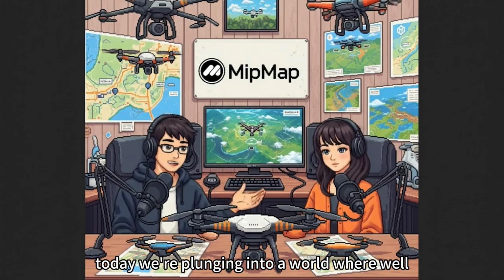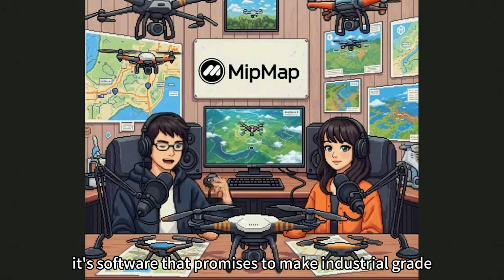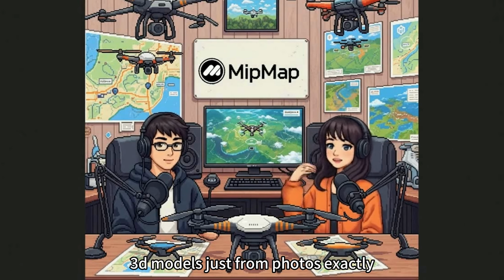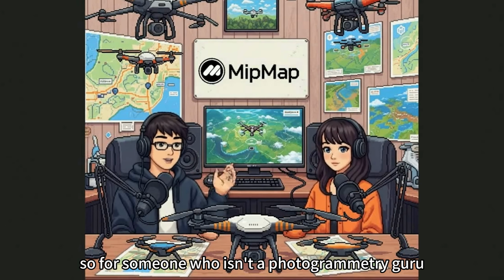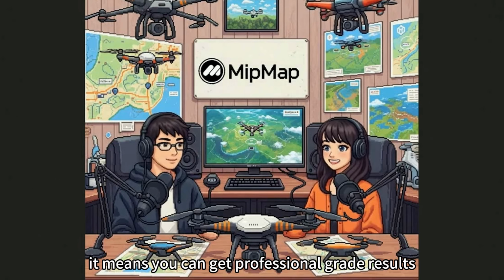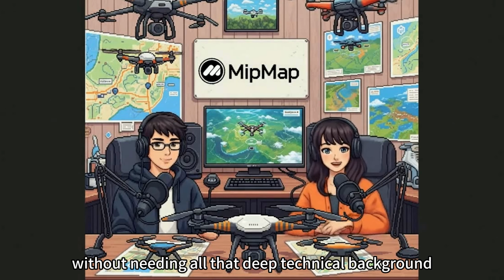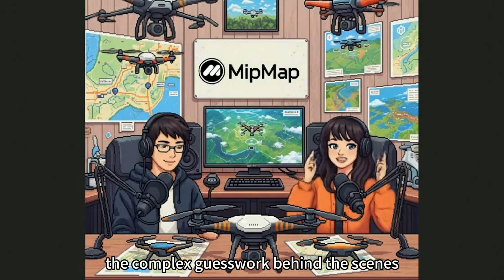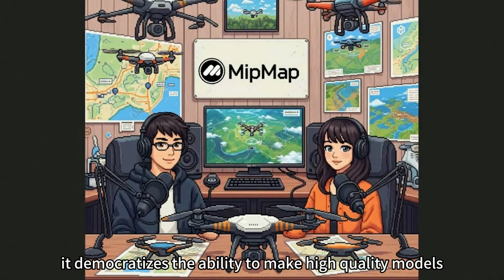Drone Mapping Software MipMap Brief introduction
(Known issue: The installation directory of this Beta version software and the imported image directory must be entirely in English. Support for other languages will be available in the official release. )

 Core Features:
⚡️blazing fast data processing
🎯survey grade accuracy
🔗seamless integrate with DJI drone
🌍city scale data processing
🧩easy to use
💰affordable